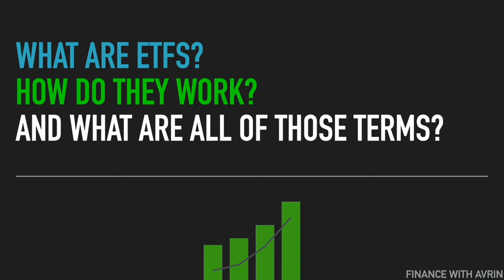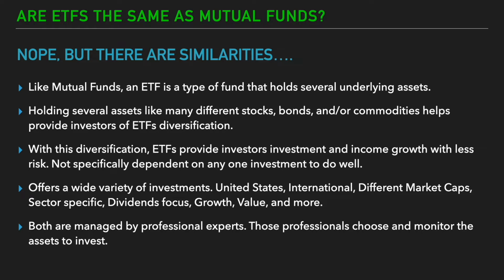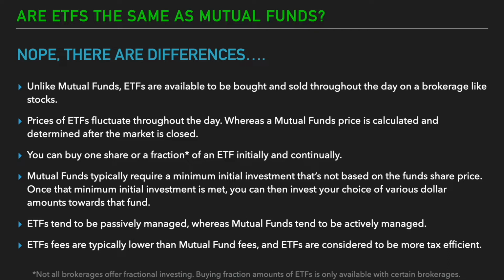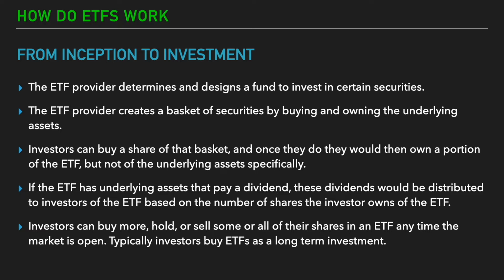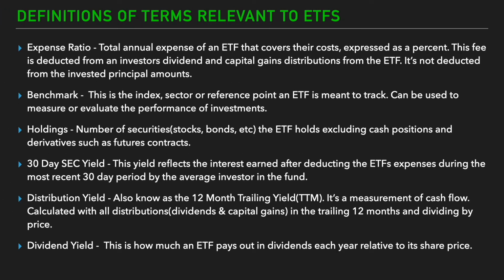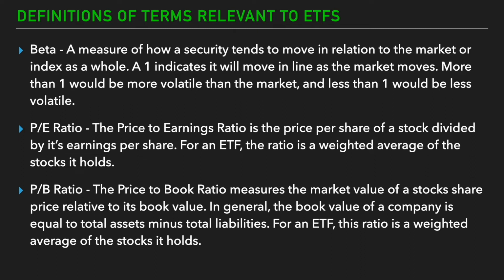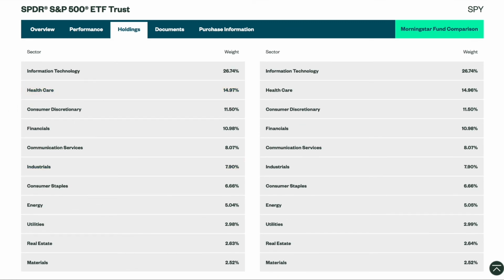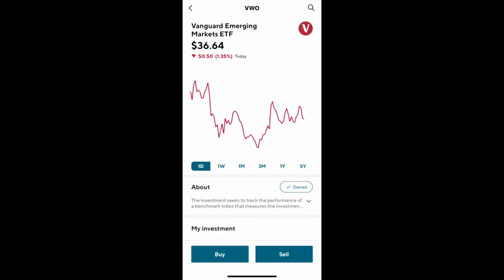What Are ETFs | How Do They Work | Terms & Definitions | Investing in ETFs Explained with Examples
What is an ETF? ETFs vs Mutual Funds similarities & differences. In this video I’m aiming to provide concise, detailed and informative information on what ETFs are, how they work, why I like ETFs, how to learn more about specific ETFs, and how to invest in ETFs.

ETFs were first created in the 1990s and in the short time that they’ve been available they’ve made significant impacts on personal finance and investing.

After I finished this video it almost seemed like a college lecture or college course on ETFs and personal finance, like 101 & 201 level, and I like that. It turned out longer than I expected it but I’ve put timestamps for the chapters so hopefully that helps make it somewhat concise.

Hope you enjoy the video and find it informative and helpful. Have an awesome day!

Intro 0:00
What are ETFs 0:27
Similarities to Mutual Funds 5:15
Differences from Mutual Funds 11:22
ETFs Inception to Investment 17:25
Terms & Definitions 27:20
Researching data on ETFs 41:28
Investing in an ETF example 52:48

Hi! 👋 Join me to start earning more money with SoFi Checking and Savings. You’ll earn up to 2.50% APY and pay no account fees. Use my link to sign up and you’ll get a $25 bonus and up to $300 when you set up direct deposit.

SoFi: Hey! I'm using SoFi Invest 📊 to buy and sell stocks (and pieces of stocks) with zero fees. Open an Active Investing account with $100 or more, and you'll get $25 in stock. I'll get $50 in stock, too!

Coinbase: Sign up for Coinbase using my link and we can each get $10 in Bitcoin

E*TRADE: I’m an E*TRADE from Morgan Stanley customer, and I wanted to share the great benefits with you. You don’t need to be a market expert. They make it really easy to find investments and start trading.

Robinhood: Join Robinhood with my link and we'll both pick our own free stock 🤝